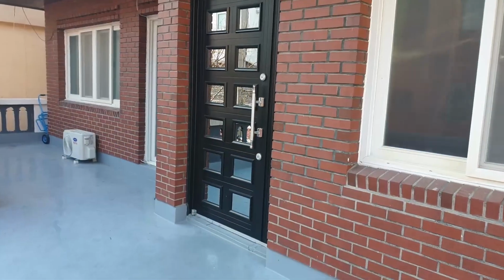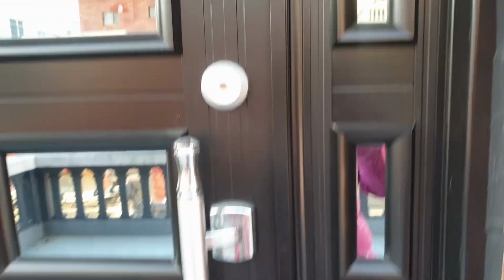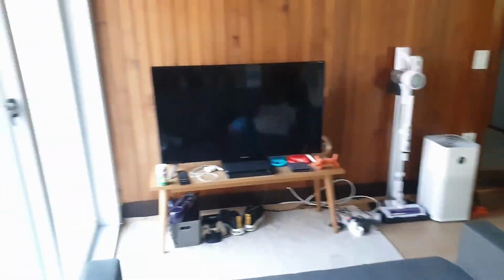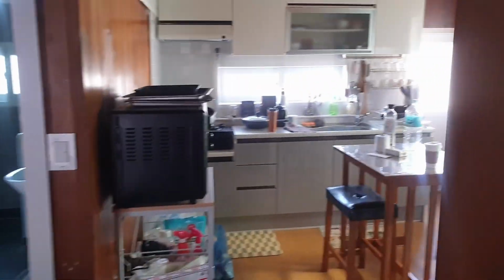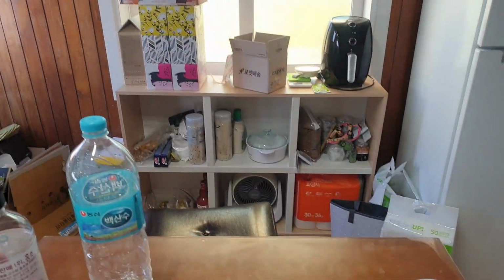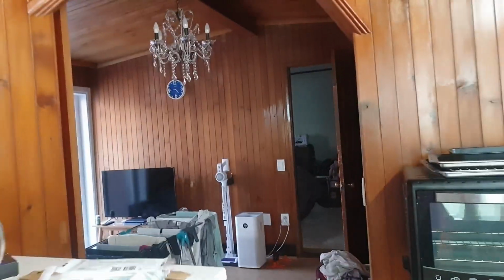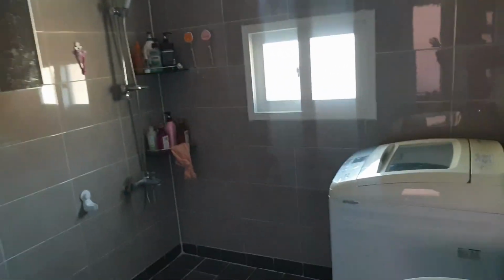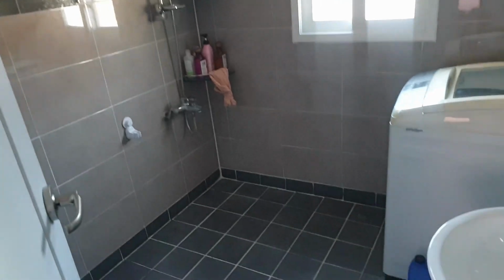Korea House tour 2022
We moved recently which will allow me to post more regularly! Our new place is a 주택 which is like a korean duplex. hope you enjoy the tour!